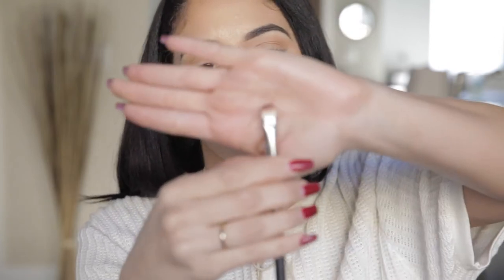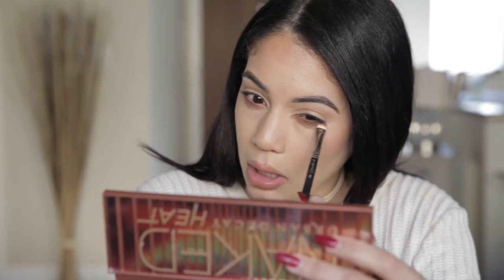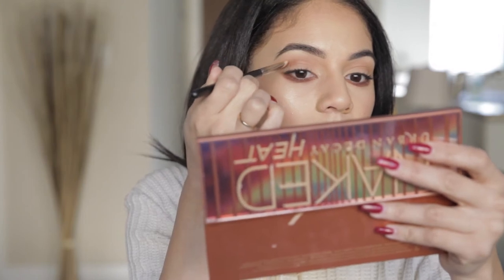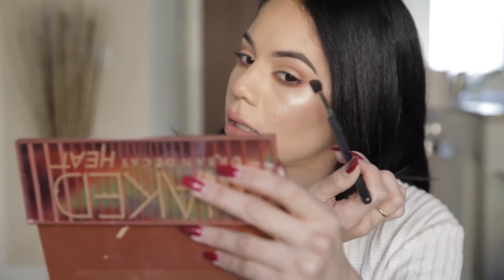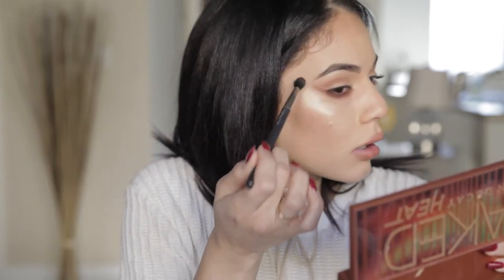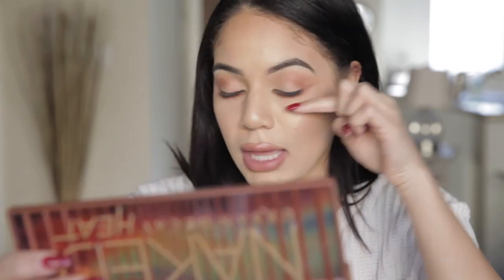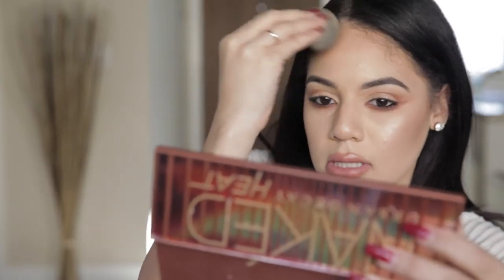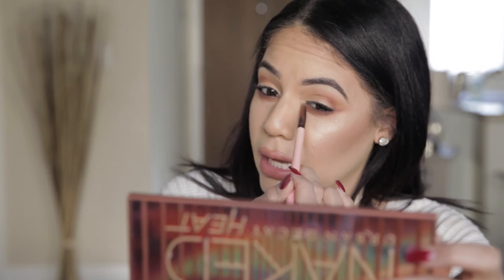DAY TO NIGHT MAKEUP TUTORIAL| EASY STEPS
Using only one eyeshadow pallet, watch me transform my daytime makeup to evening!!99kf3

PRODUCTS MENTIONED
URBAN DECAY NAKED PALETTE